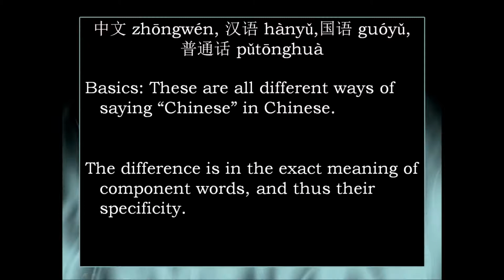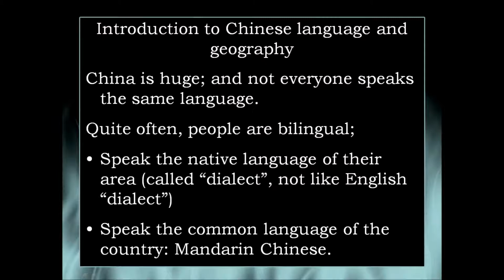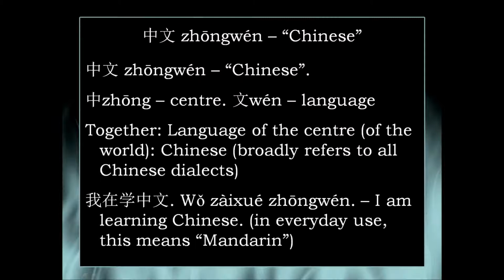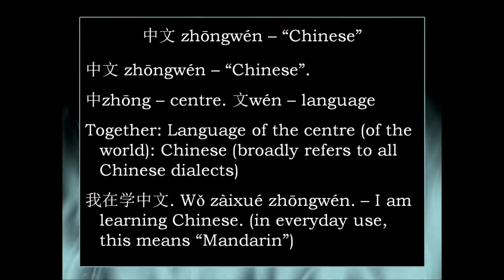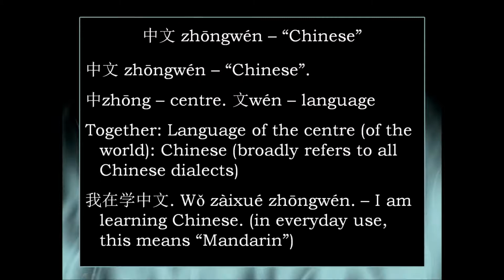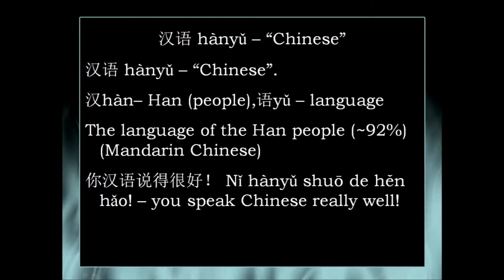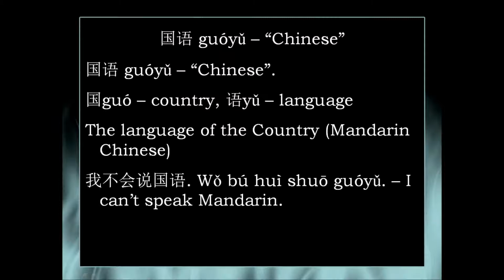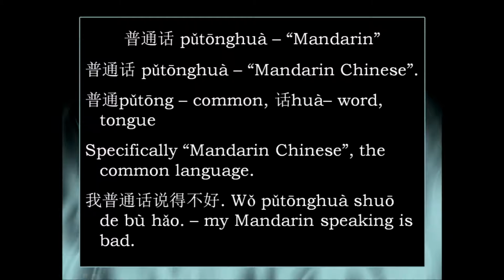Chinese: difference between 中文 zhōngwén, 汉语 hànyǔ, 国语 guóyǔ, and 普通话 pǔtōnghuà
A video lesson explaining the difference between the three words 中文 zhōngwén, 汉语 hànyǔ, 国语 guóyǔ, and 普通话 pǔtōnghuà in Mandarin Chinese, along with some basic examples of how to use these words.